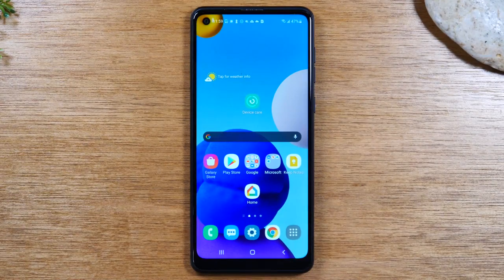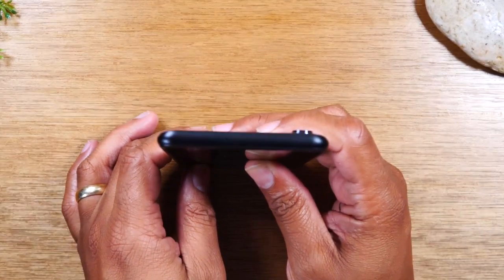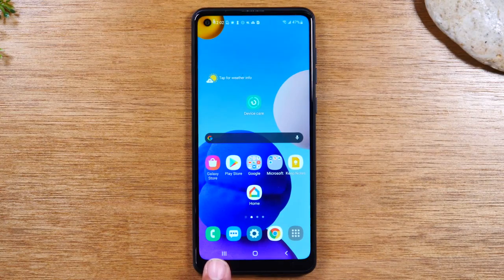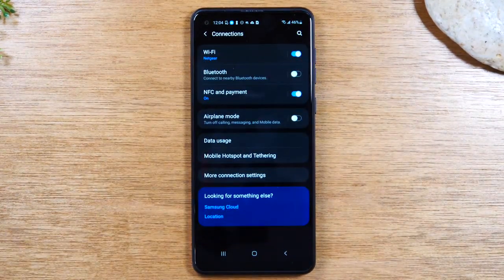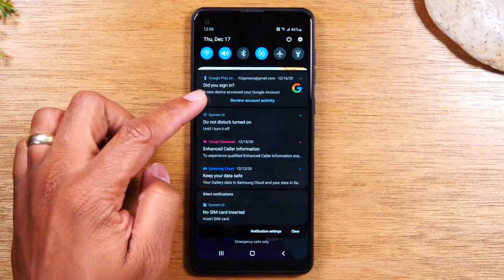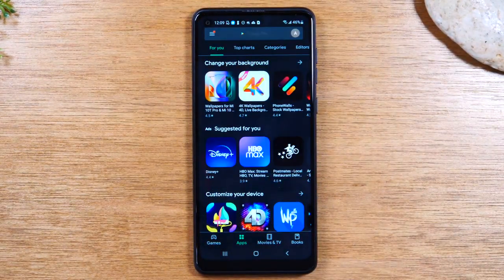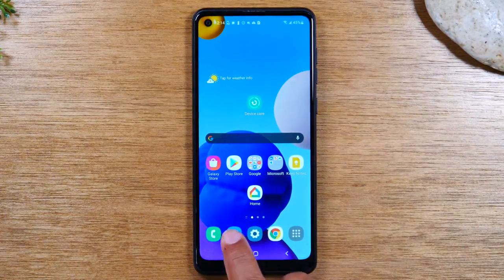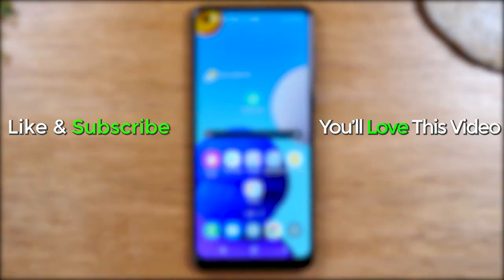SAMSUNG Galaxy S21 Ultra 5G Factory Unlocked Android Cell Phone 128GB US Version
product description :
Model Name                                   P3
Wireless Carrier                               Unlocked
Brand                                                SAMSUNG
PRO-GRADE CAMERA: Zoom in close with 100X Space Zoom, and take photos and videos like a pro with our easy-to-use, multi-lens camera.
SHARP 8K VIDEO: Capture your life’s best moments in head-turning, super-smooth, cinema quality 8K Video.
MULTIPLE WAYS TO RECORD: Create share-ready videos and GIFs with multi-cam recording and automatic, professional-style effects.
HIGHER RESOLUTION, 100X ZOOM: Get amazing clarity with a dual lens combo of 3X and 10X optical zoom and revolutionary 100X Space Zoom.
ALL DAY INTELLIGENT BATTERY: Intuitively manages your cellphone’s usage, so you can go all day without charging¹.
POWER OF 5G: Experience next-generation connectivity for everything you love to do: more sharing, more gaming, more experiences.
¹Battery power consumption depends on usage patterns and results may vary.